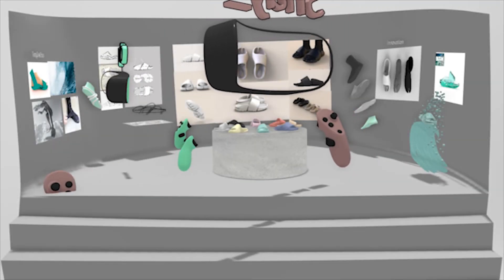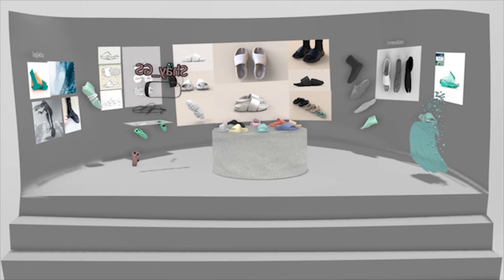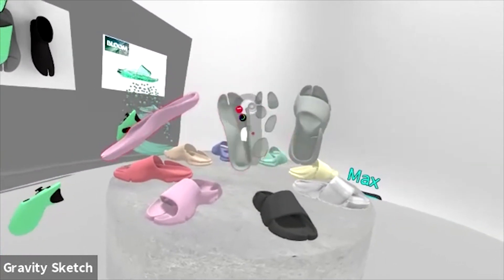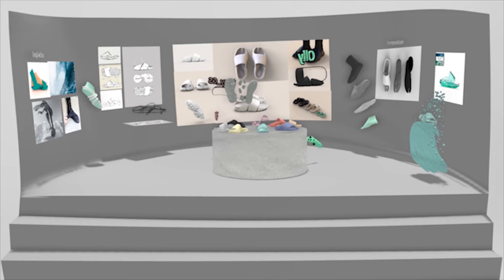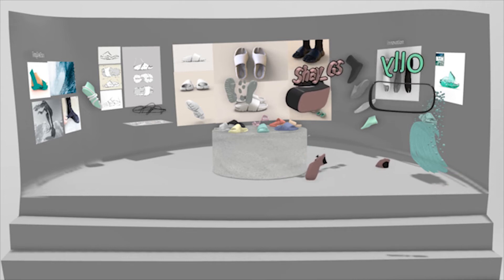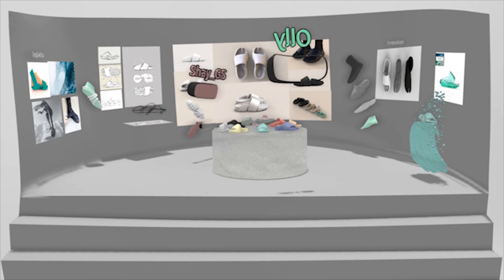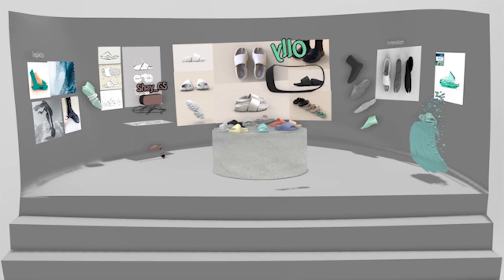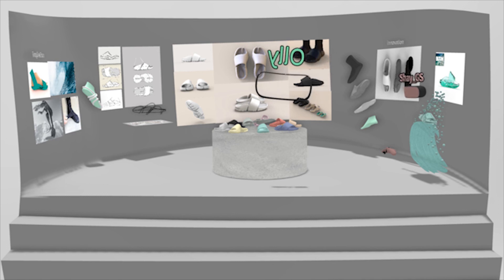Gravity Sketch virtual design presentation using Co-Creation with Olly Saunders - Interview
The winner of the Laceless Challenge, Olly Saunders presents his design for "The Next Slide". Using Co-Creation we take a look firsthand at the space Olly created to present his designs.

Co-Creation is Gravity Sketch's new collaboration and remote working feature where designers and team members can work together in a spatial environment, from remote locations in real time.